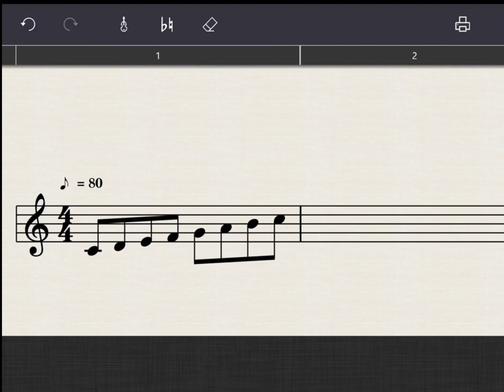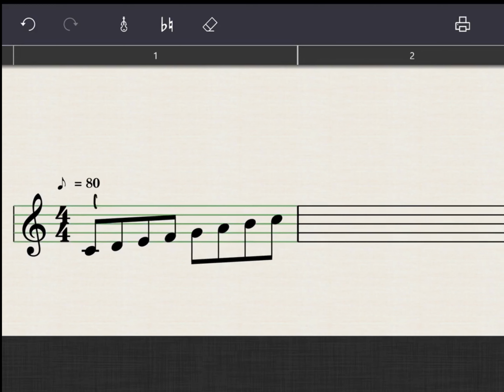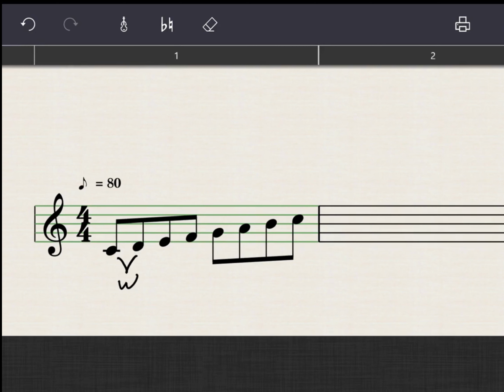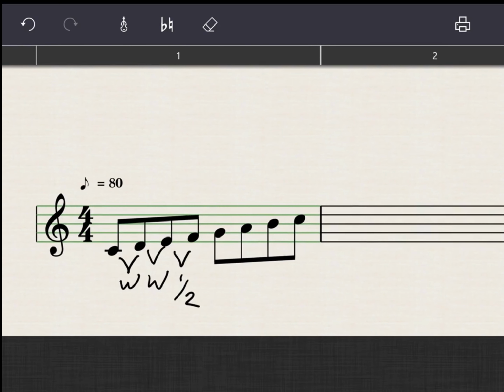Music Theory - review major scale formula and C major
A simple music theory video reviewing the formula for a major scale and the C major scale in particular.